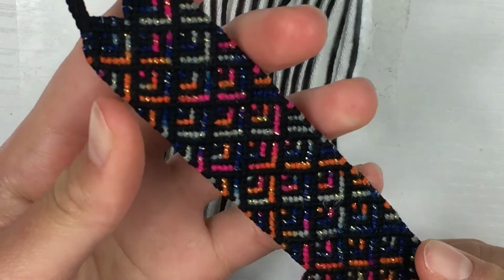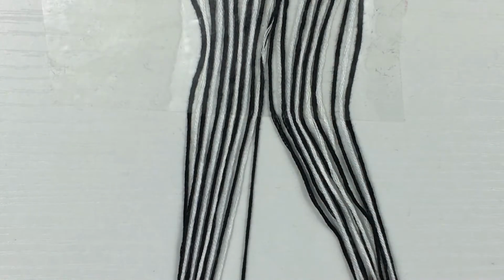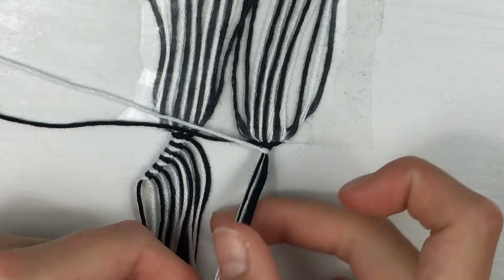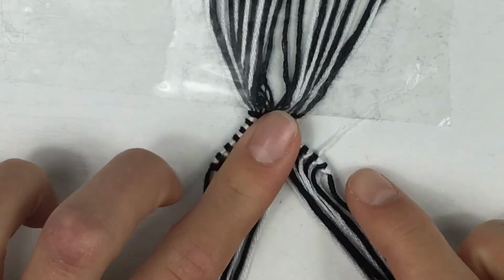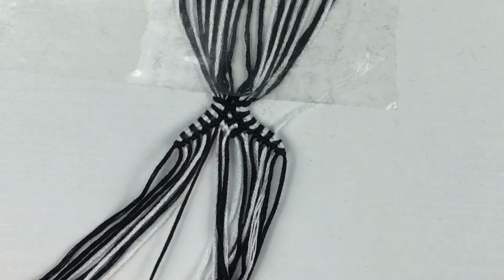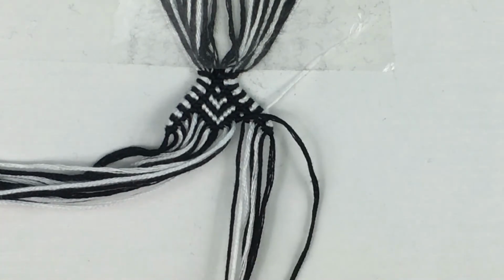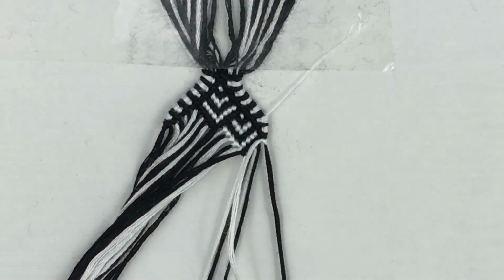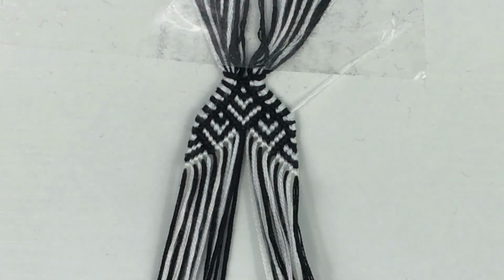Striped Dovetail Tutorial || Friendship Bracelets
Hello, and welcome to another video! Today I will be showing you all, how to make the Striped Dovetail friendship bracelet! This was requested by @basilology on braceletbook.com!
"Static"​
All the music I get for my intros and outros is from Filmora editing. For all those who are wondering, I use both Filmora and InShot to edit my videos.